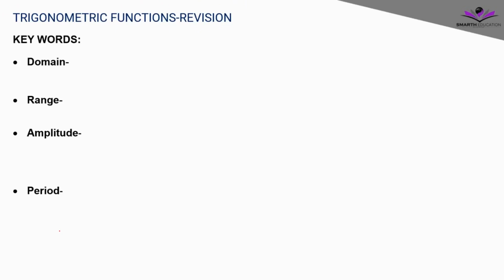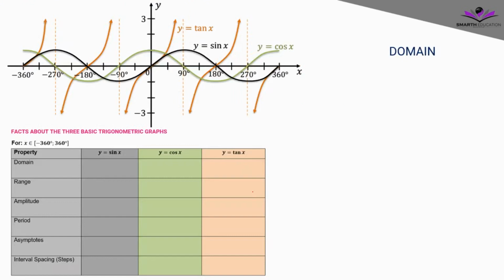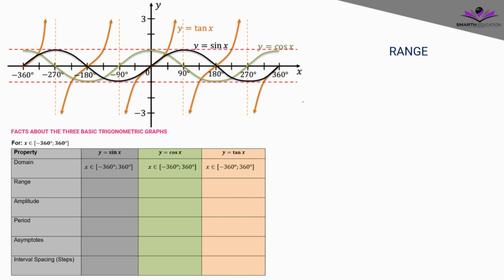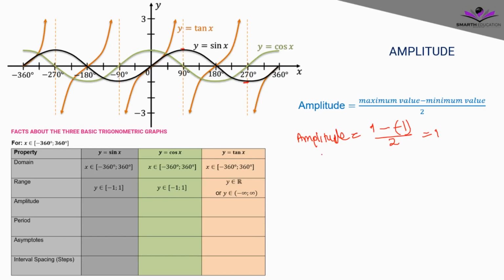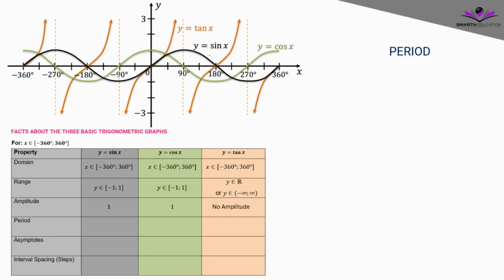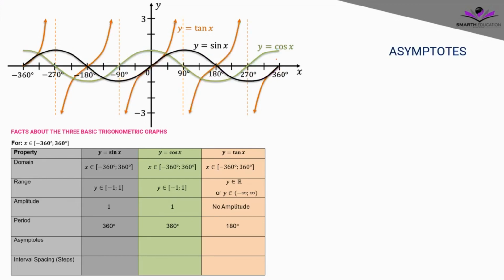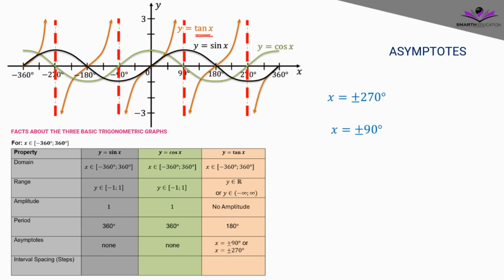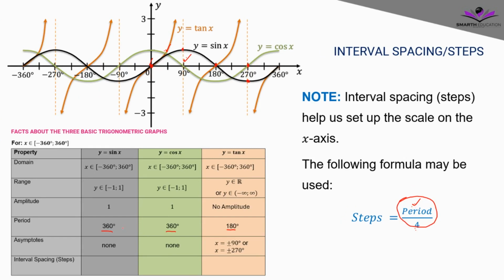TRIGONOMETRIC FUNCTIONS KEY CONCEPTS